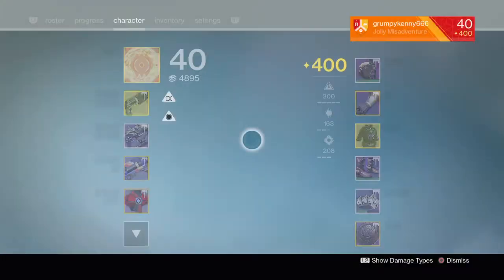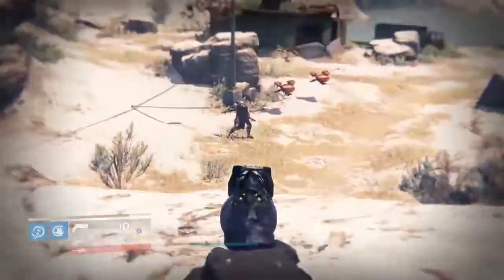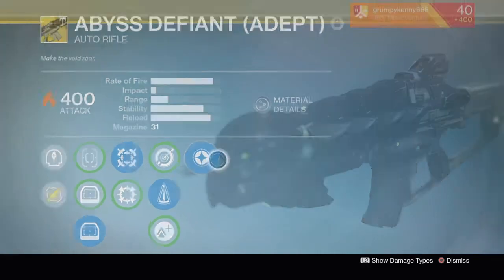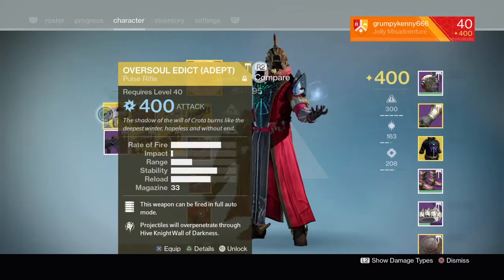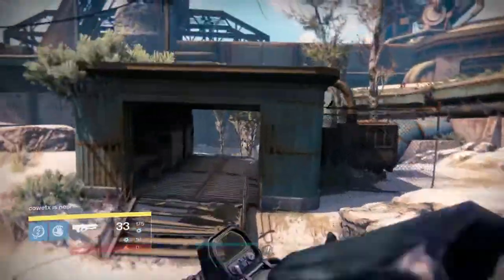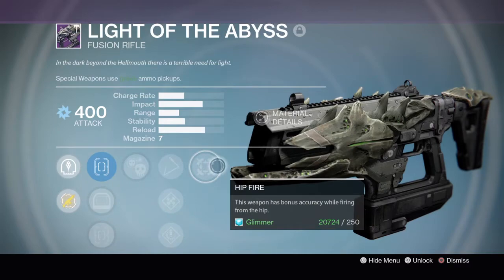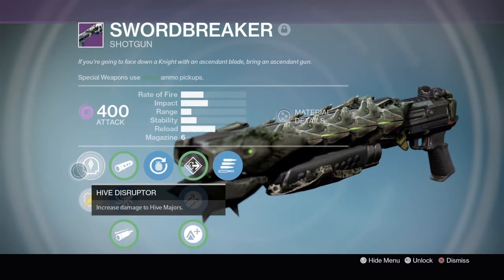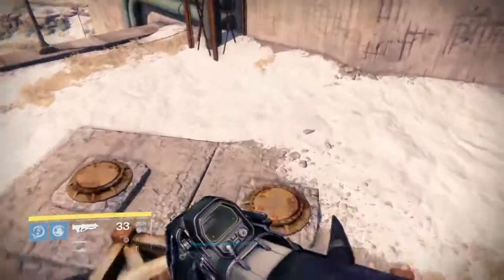Destiny Crotas End Adept Weapons Review